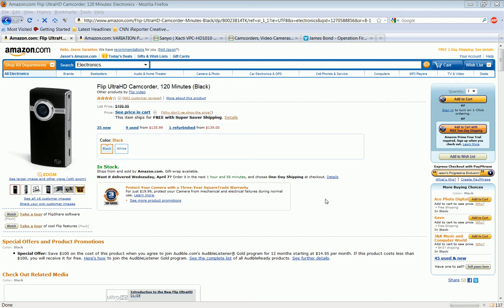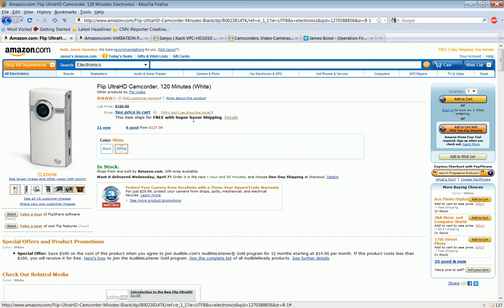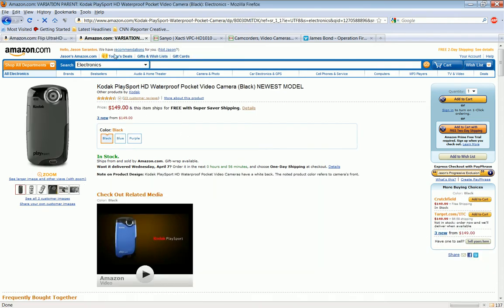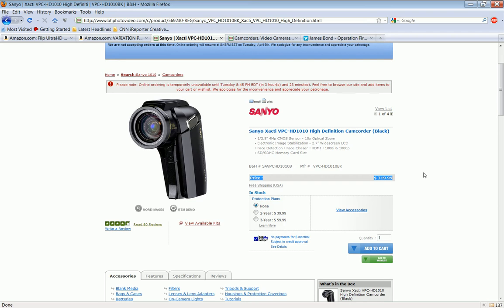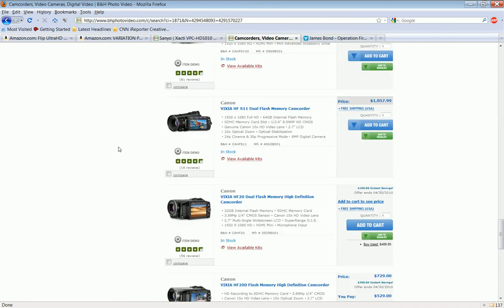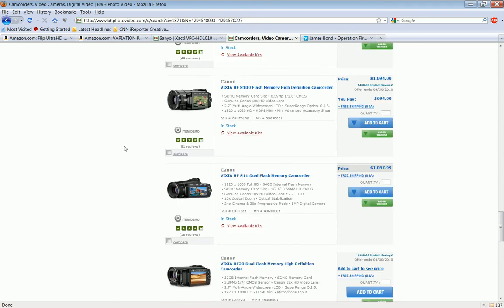Picking a Camcorder for YouTube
Flip UltraHD Camcorder, 120 Minutes

Kodak PlaySport HD Waterproof Pocket Video Camera

Sanyo Xacti VPC-HD1010 High Definition Camcorder